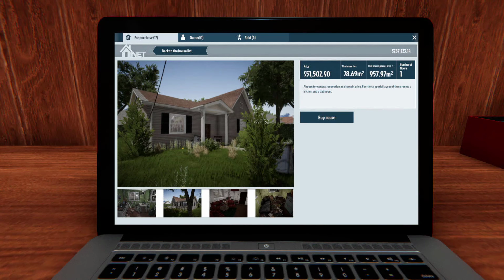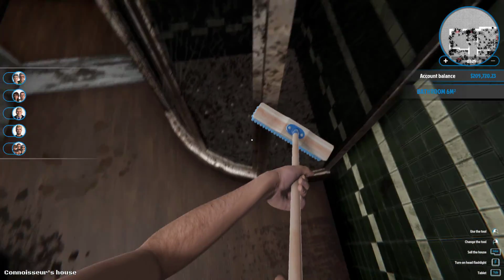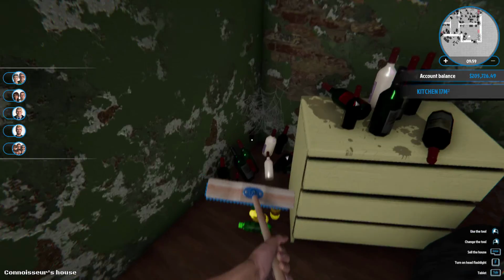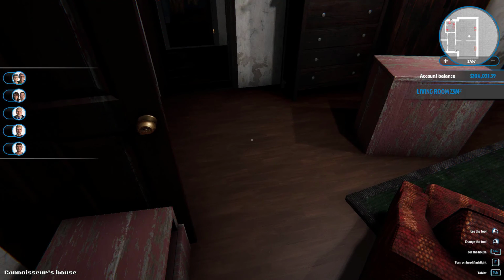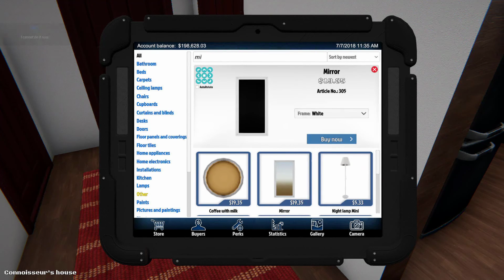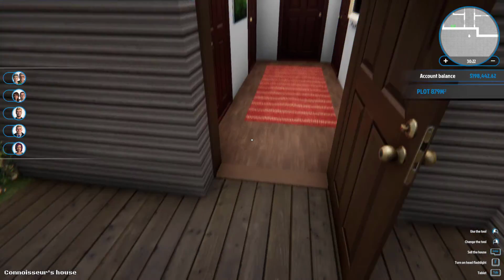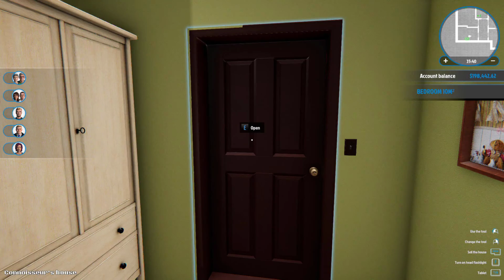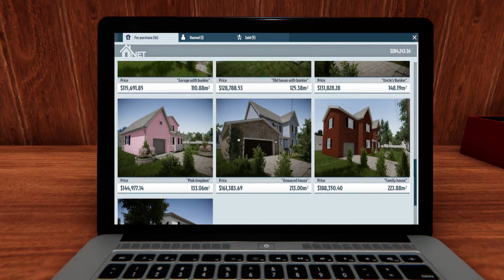House Flipper Episode 18 Connoisseur’s House flip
Okay, so we do it all in one episode. Take the tour before and after. Then auction off the house.